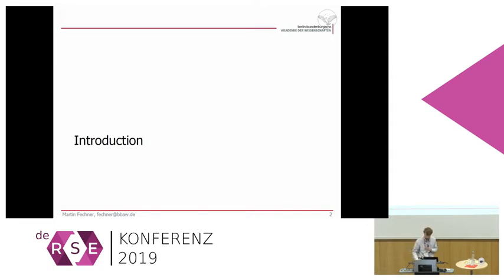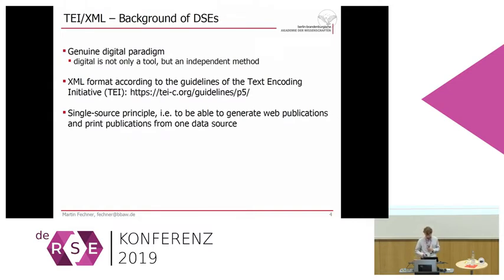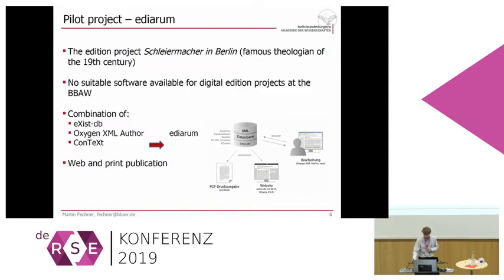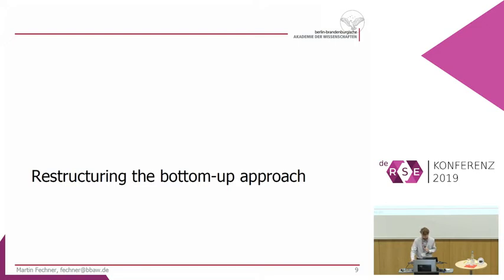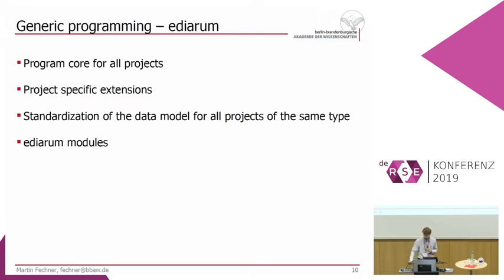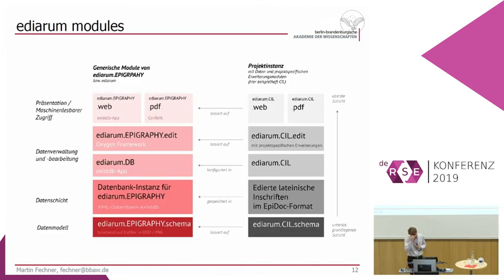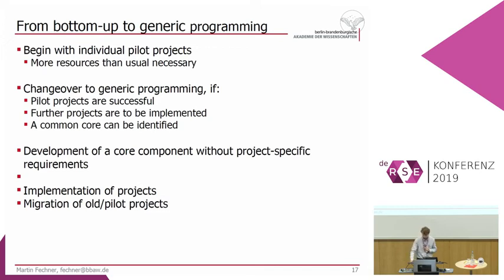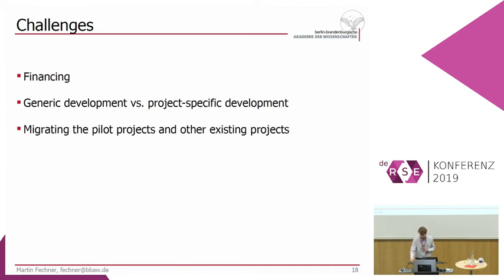ediarum - from bottom-up to generic programming